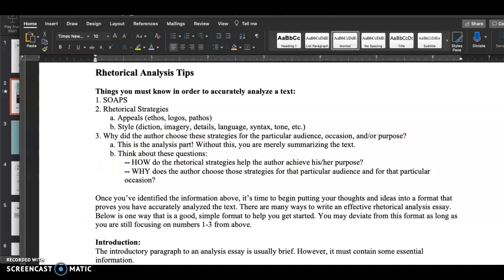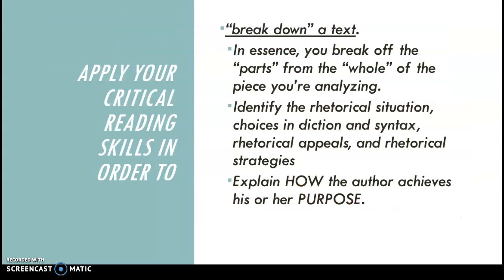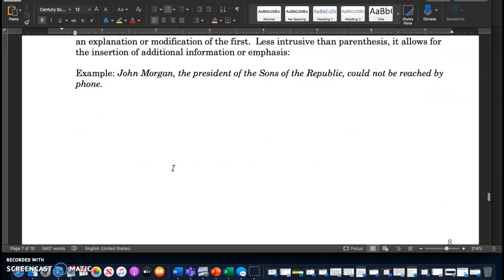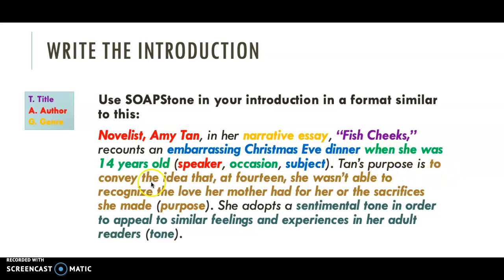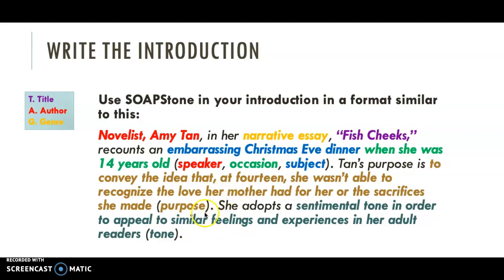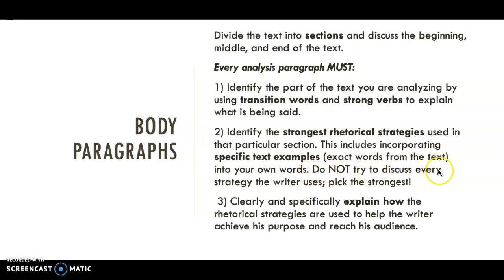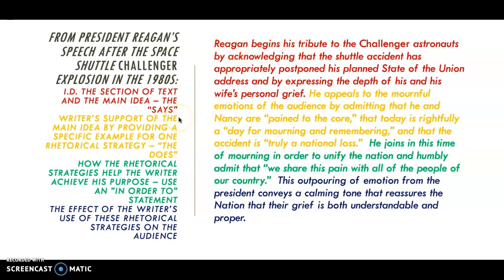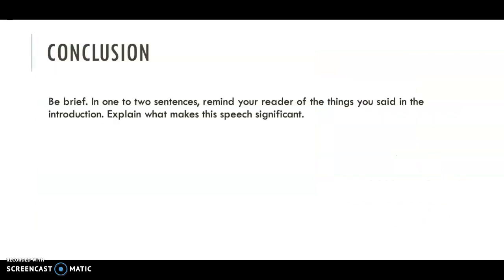Writing the Rhetorical Analysis Essay